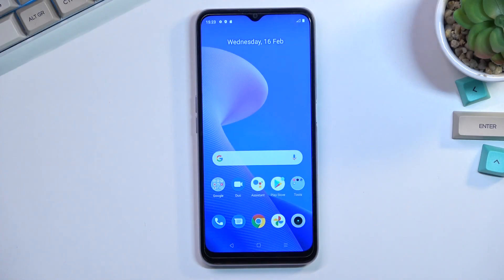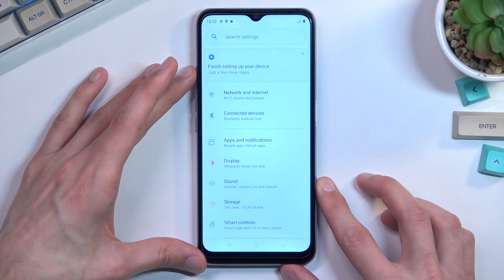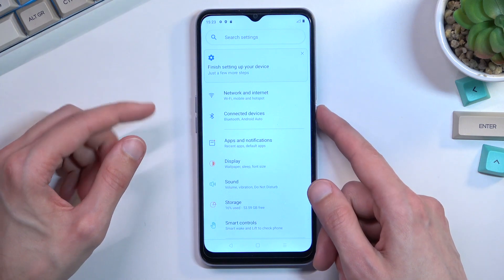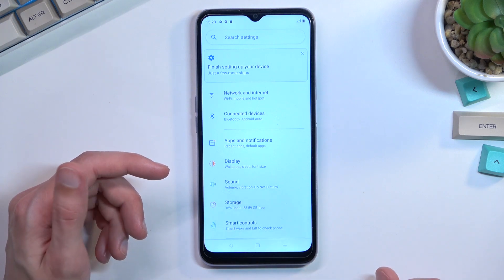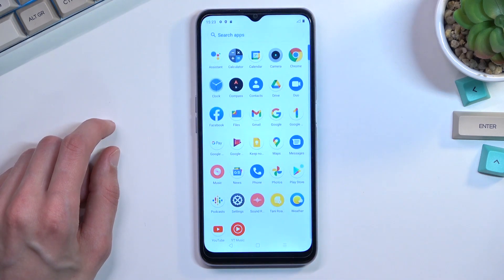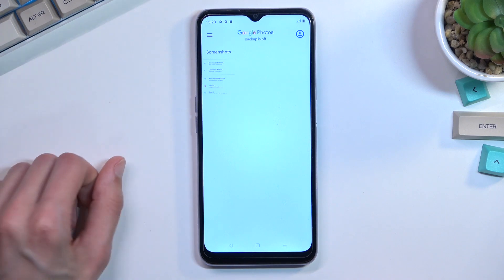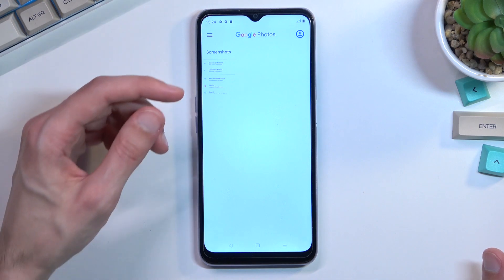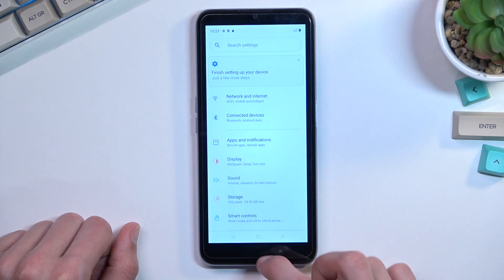How to Take and Find a Screenshot on REALME C31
Learn more information about REALME C31:
In this truly necessary video tutorial we are going to show how you can take a screenshot on your REALME C31 smartphone with ease. It is also shown and demonstrated how to find a screenshot or where the screenshots on the REALME C31 device go after you take them. So, we humbly invite you to watch this video, and thank you so much for viewing it! Enjoy.

How to make a screenshot on REALME C31? How to do a screenshot on REALME C31? How to find screenshot storage on REALME C31? Where do the screenshots go after you take them on REALME C31? How to access made screenshots on REALME C31?